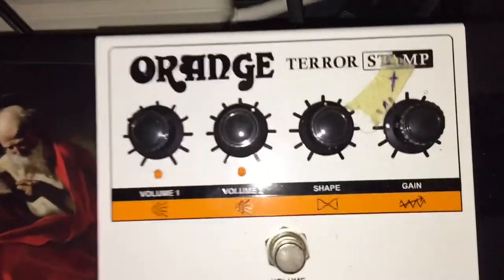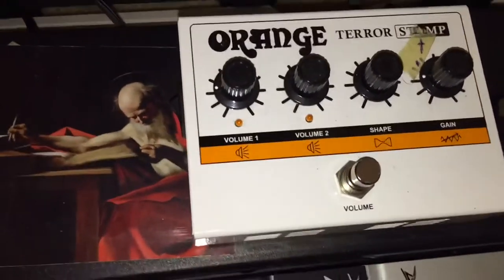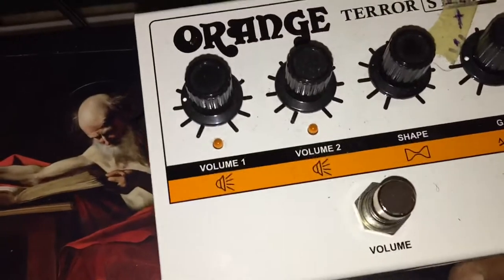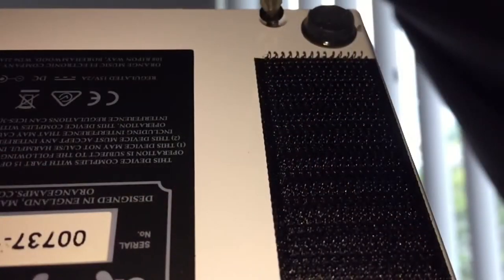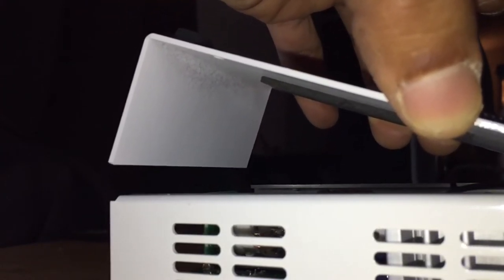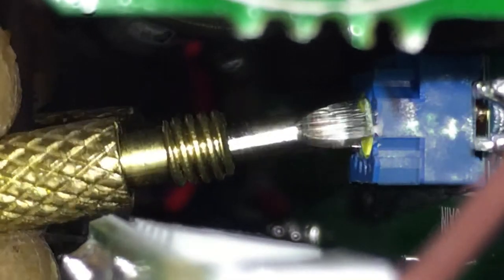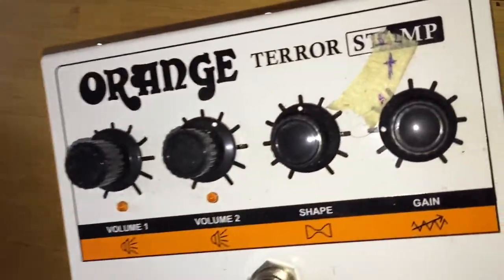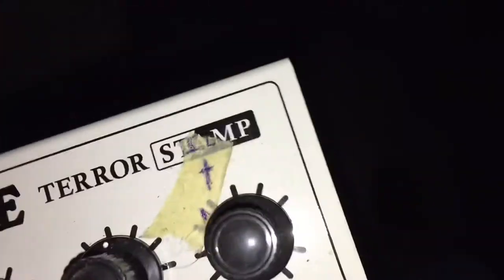Orange Terror Stamp Modification, Tube Gain Mod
A quick and easy modification for the Orange Terror Stamp.  I am in our way affiliated with Orange, nor do I condone opening up your hard earned and expensive guitar equipment on your own without doing your research on the topic.

Equipped with:
Zoom H8
Orange Terror Stamp
Diezel VH4-2
Gibson Les Paul Classic